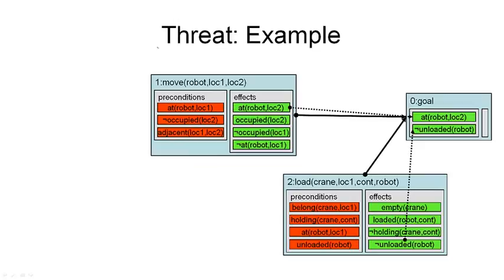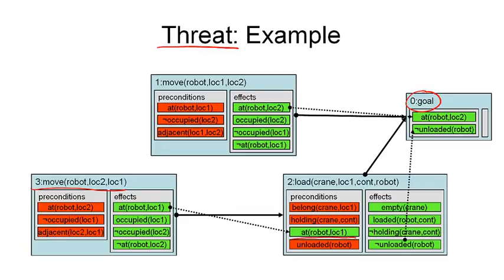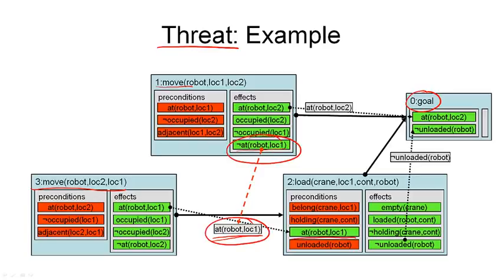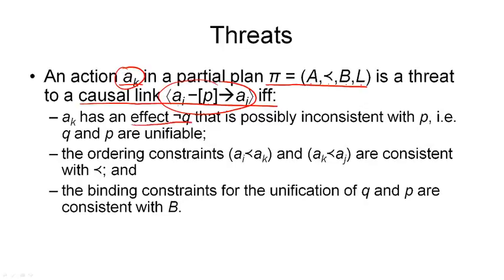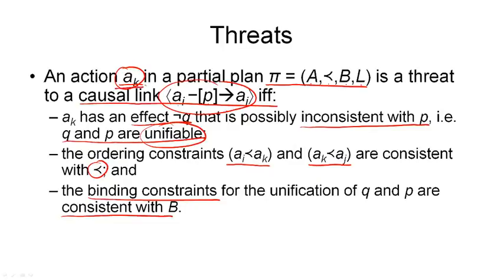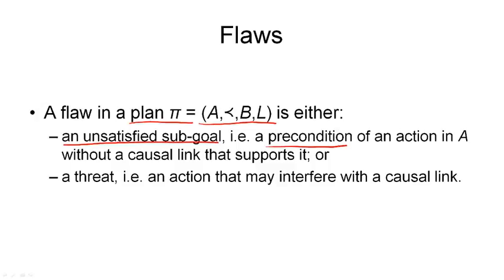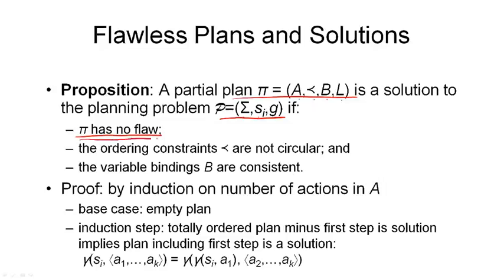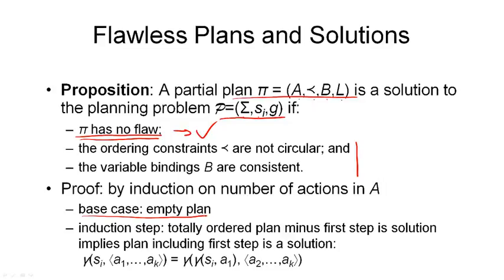3 6 3 4 Threats and Flaws 848